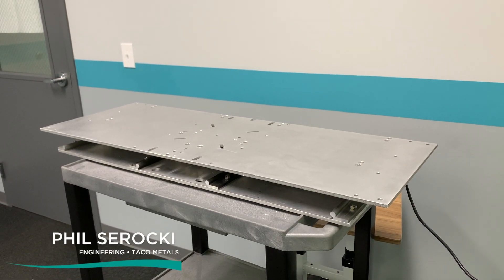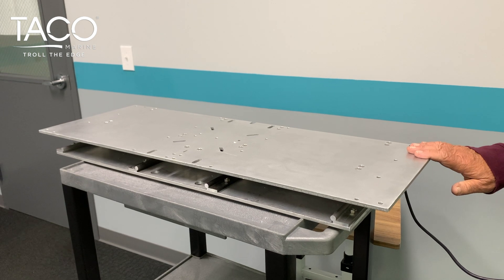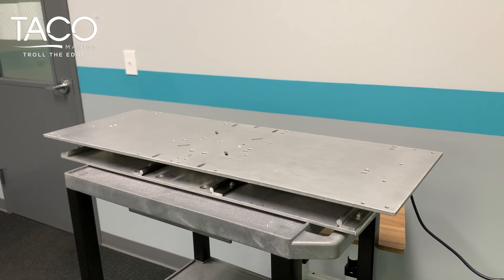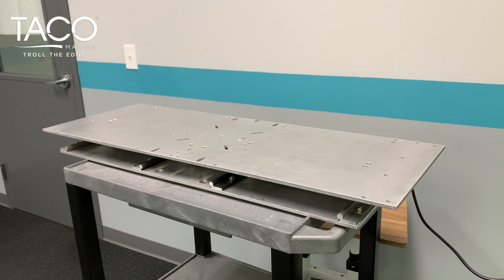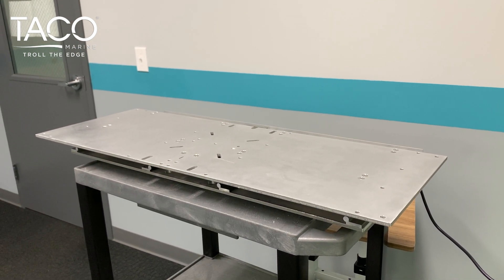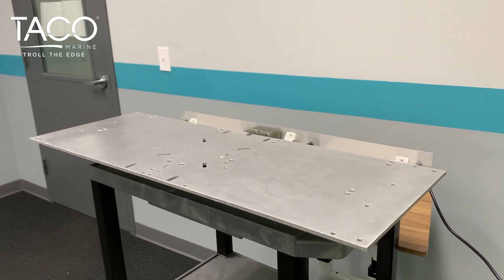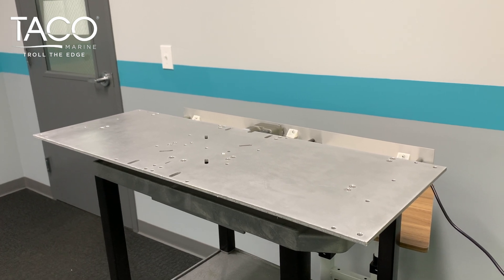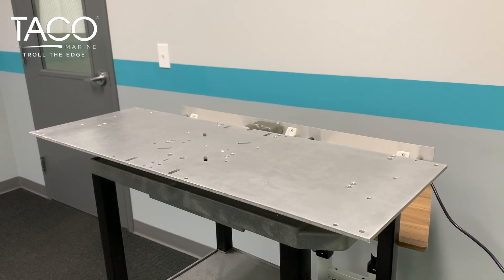New Electric Seat Slide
TACO Engineer Phil showcases a new Electric Seat Slide – Available to boat builders now and showcasing at IBEX 2020!